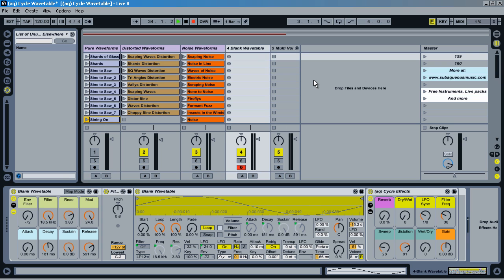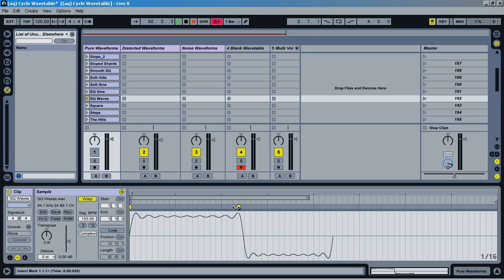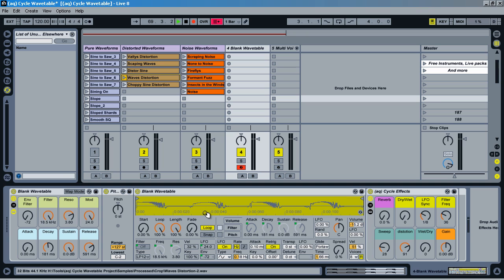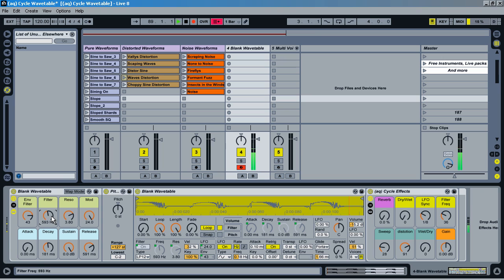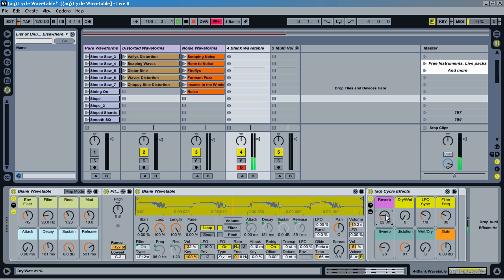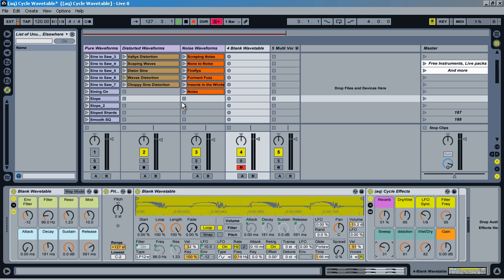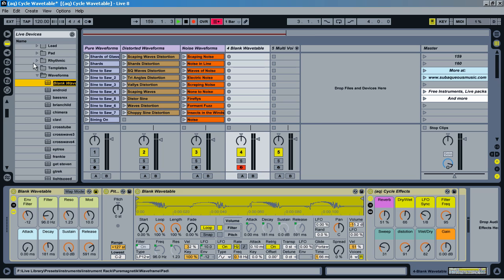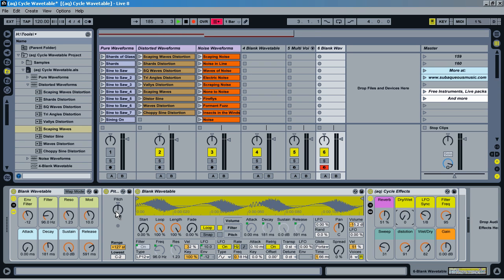(aq) Cycle Wavetable - Ableton Live and Waveform Library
This is a walk through of my (aq) Cycle Wavetable Ableton Set.